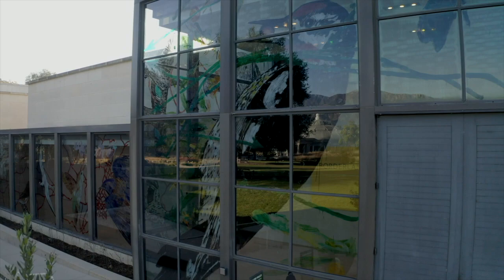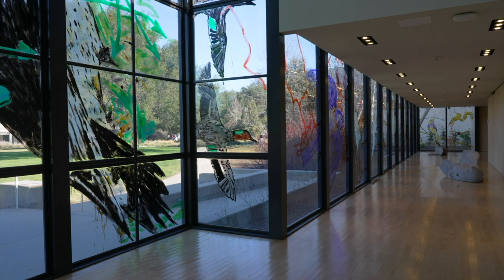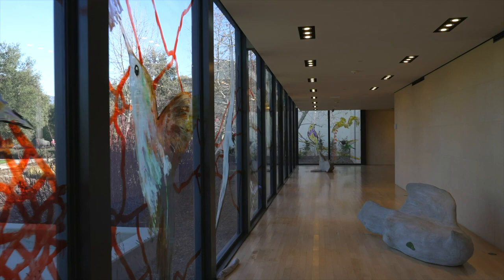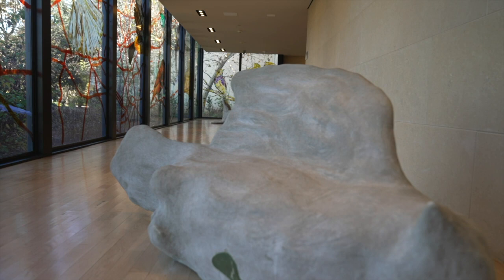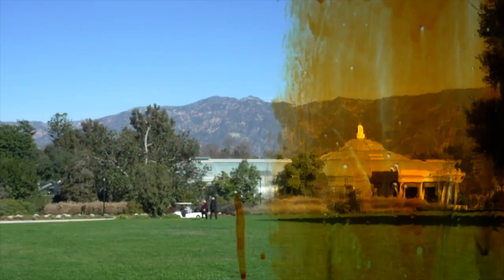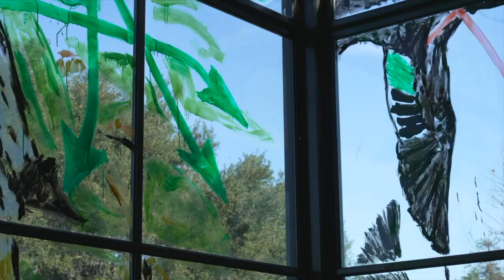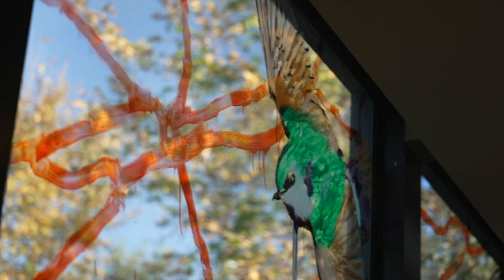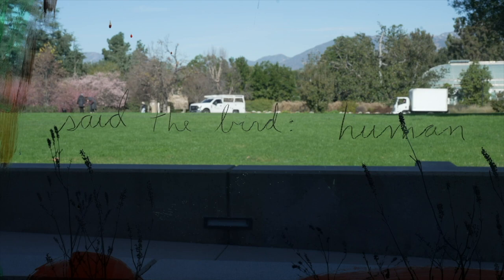The Making of There-bound by Enrique Martí­nez Celaya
The making of installation There-bound (2021) by Enrique Martí­nez Celaya, in the Virginia Steele Scott Galleries of American Art at The Huntington Library, Art Museum, and Botanical Gardens.

"From Painted maps of California highways, migratory birds and a searing self-portrait, discover the concepts behind the contemporary works of artist Enrique Martí­nez Celaya in our latest video." - The Huntington Library

Video by Aric Allen